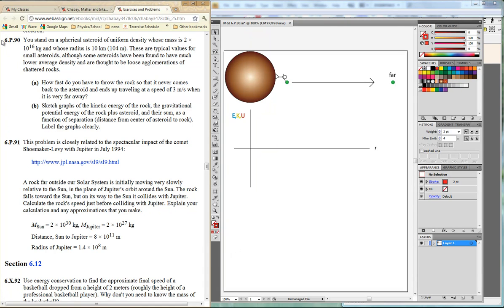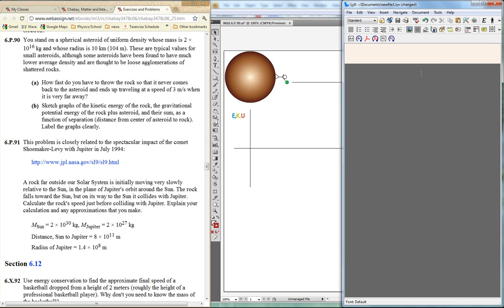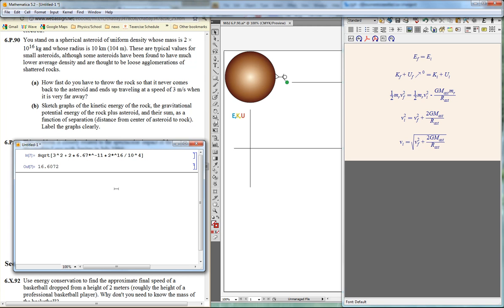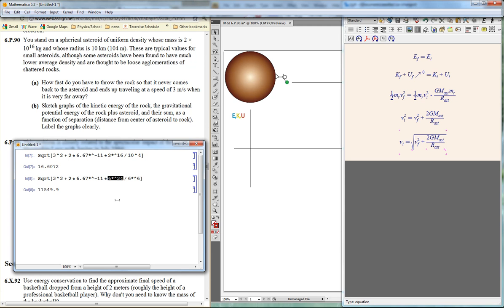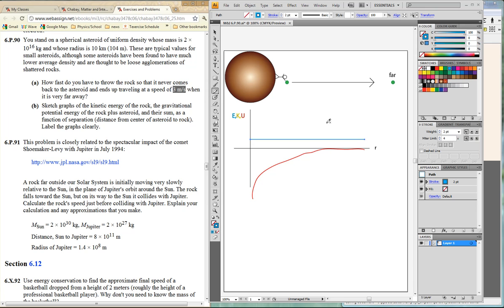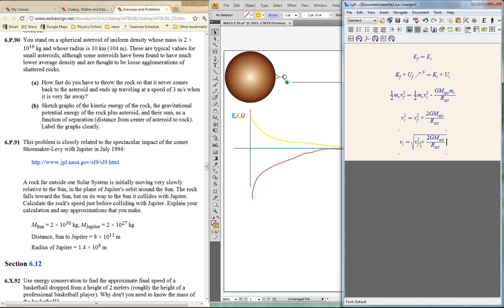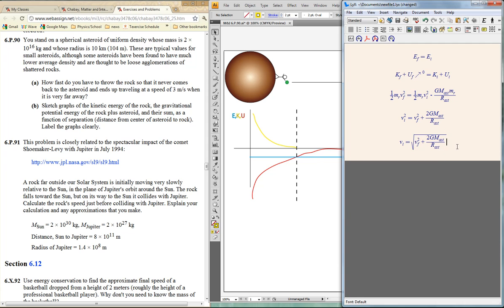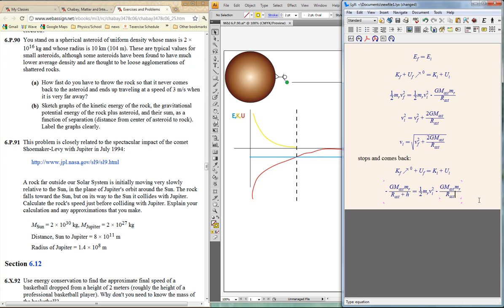Matter & Interactions, 6.P.90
View in full screen, 720p.